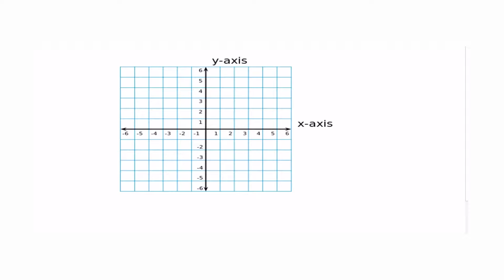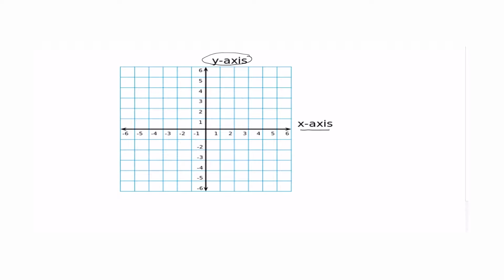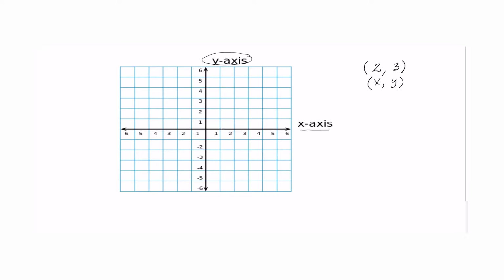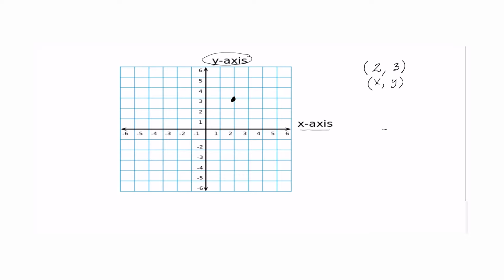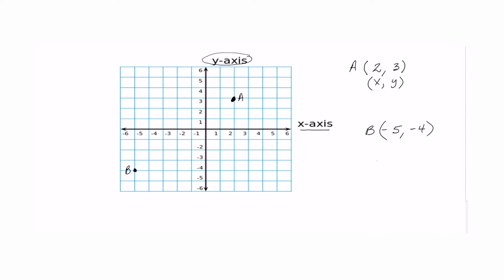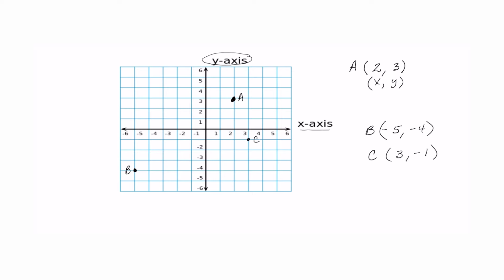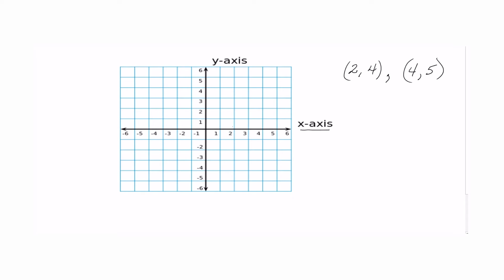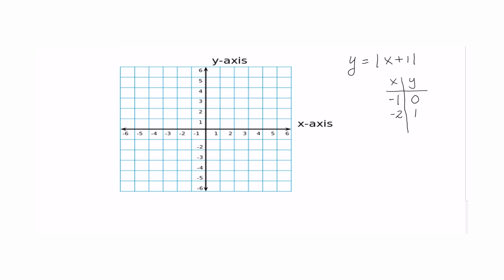The Cartesian Coordinate System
This video discusses the two-dimensional Cartesian Coordinate system.